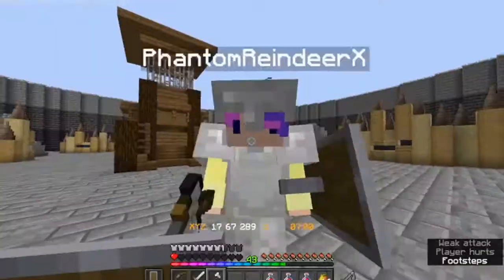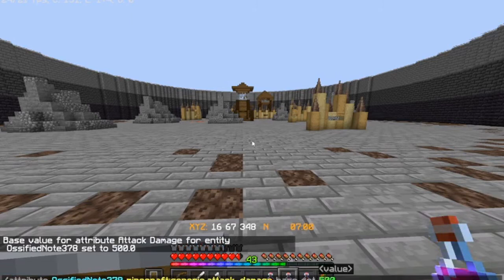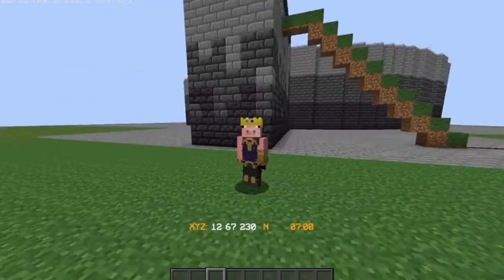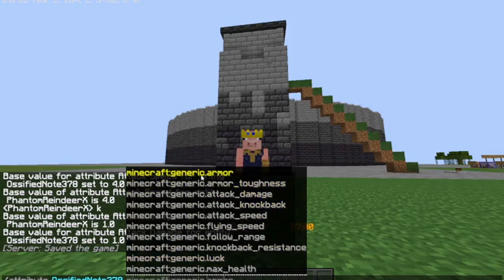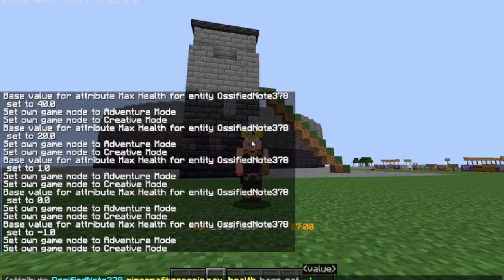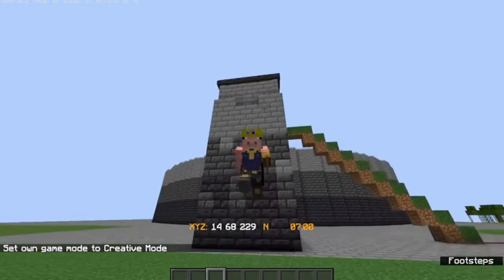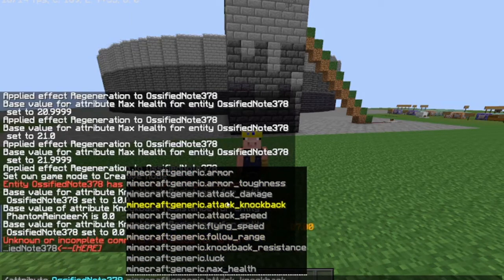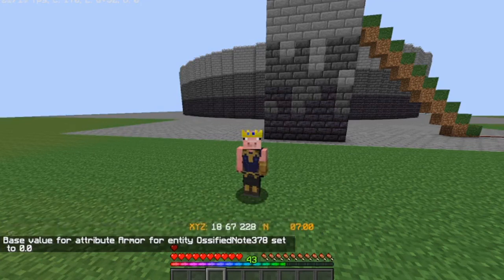/attribute (Command Tutorial)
Welcome to the first ever video in my command tutorials series!